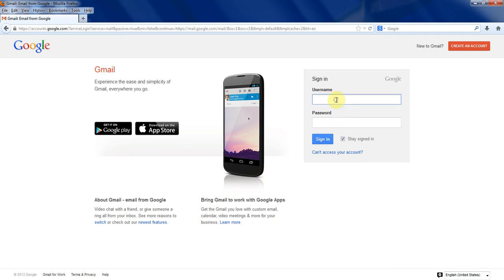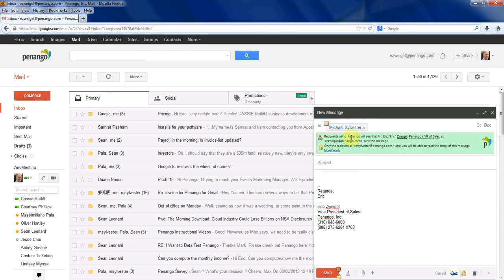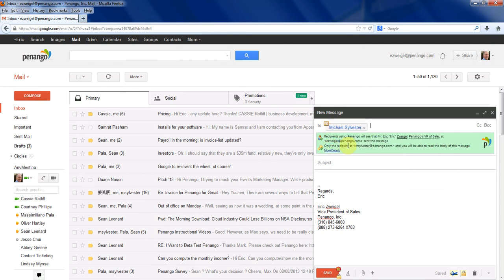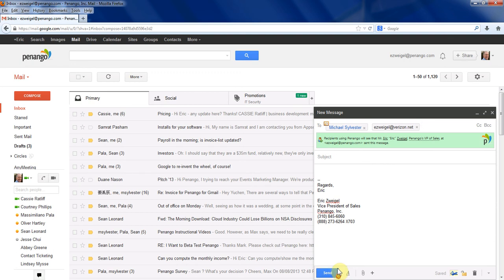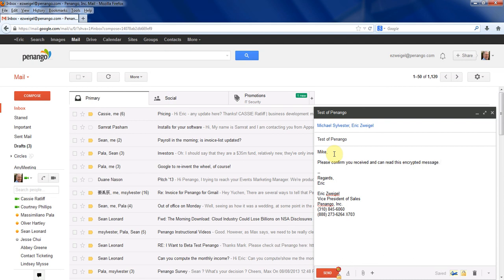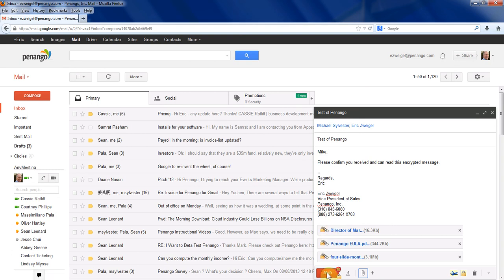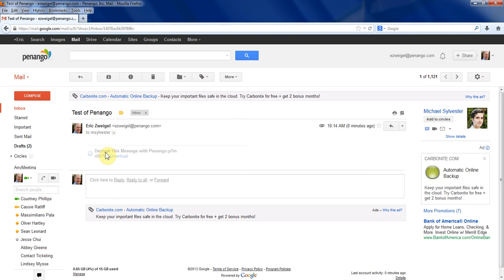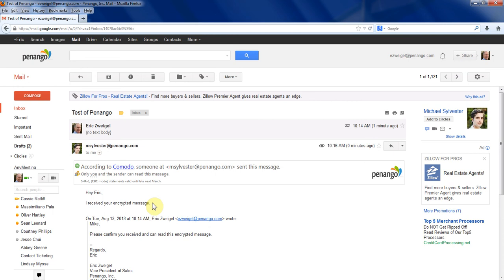Sending E mail with Penango 8 13 2013